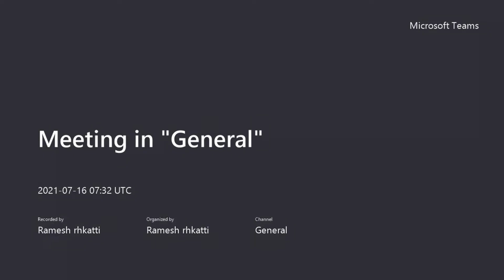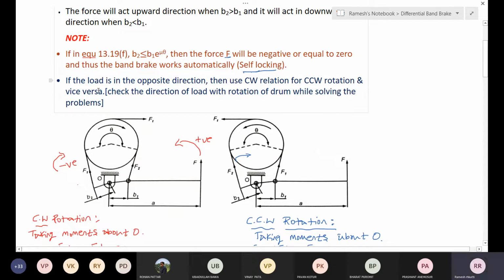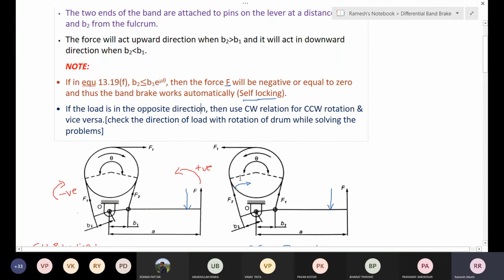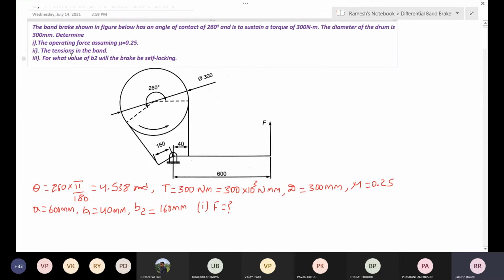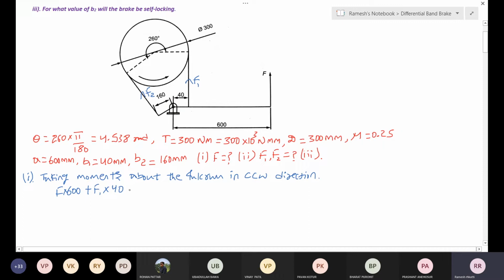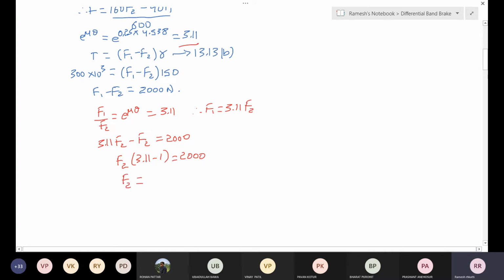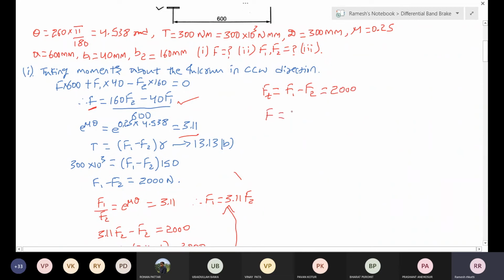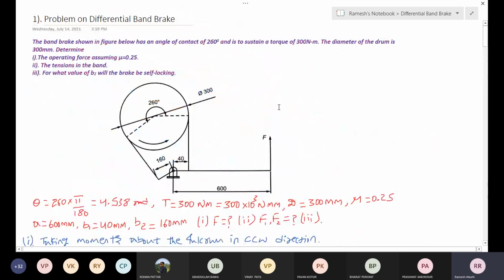Module 4 L44 Problem on Differential Band Brake